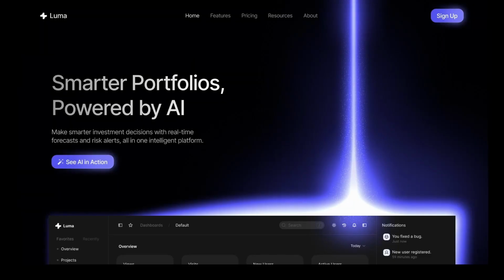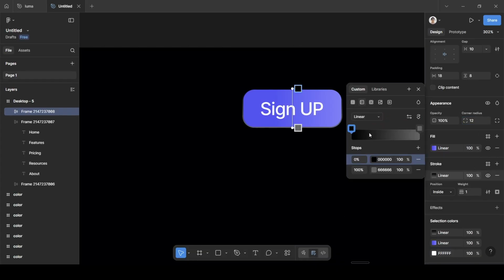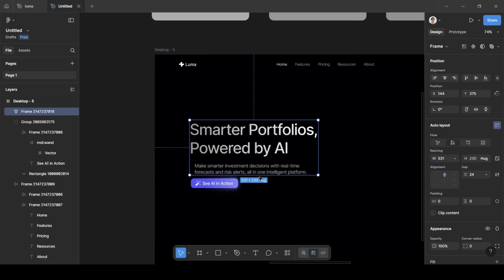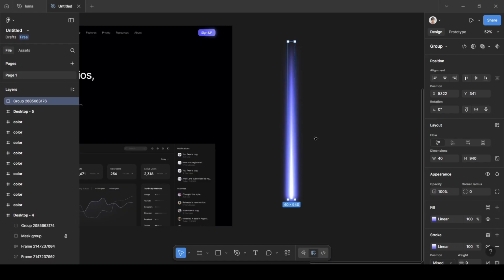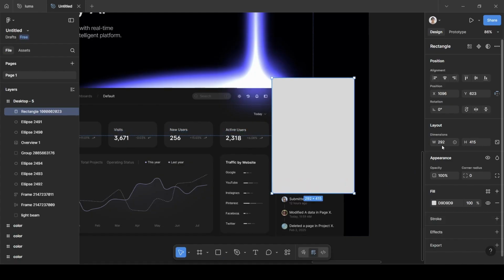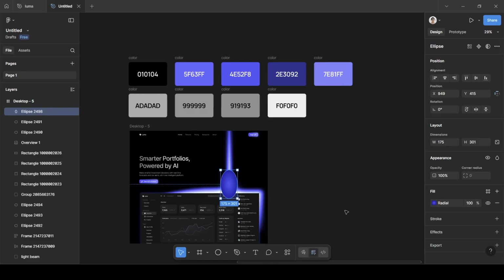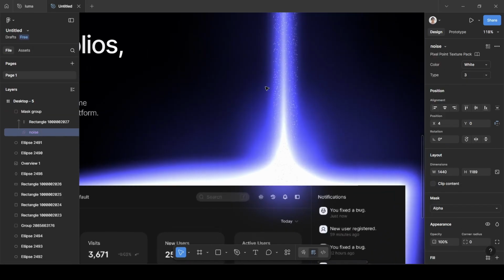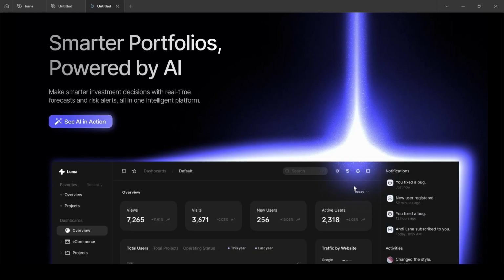Figma Tutorial: Glowing Dark landing page with Light Beam and Animation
In this Figma tutorial, I’ll show you how to design a dark SaaS landing page section with a glowing light beam effect, professional typography, and a clean modern UI. This design is perfect for AI-powered portfolio or investment platforms and is inspired by Huly.io (by Alex Barashkov).

You’ll learn step by step how to create:

A professional SaaS-style hero section

Glow & light beam effects in Figma

Dark UI with clean, minimal layouts

Modern landing page design principles

Perfect for anyone looking to sharpen their Figma UI/UX design skills and create stunning landing pages for SaaS, AI, or portfolio platforms.